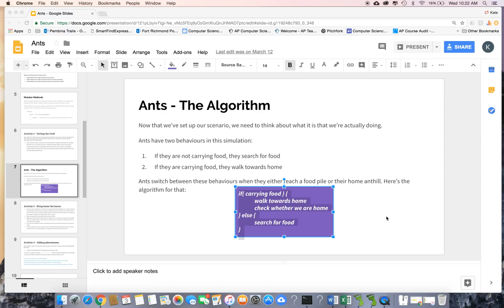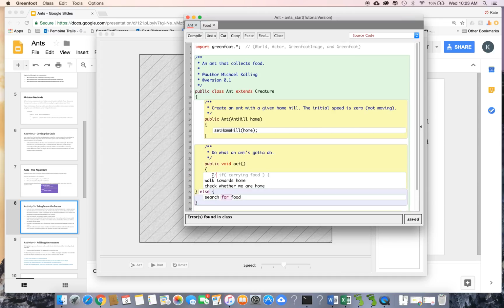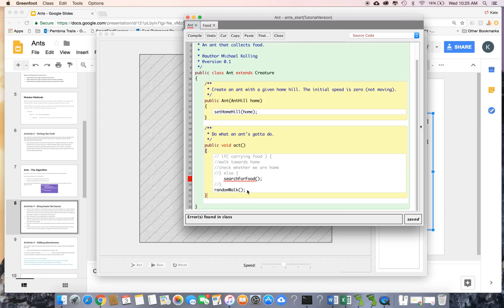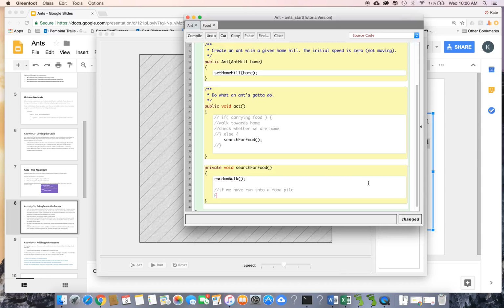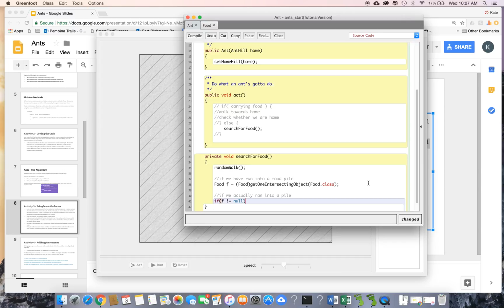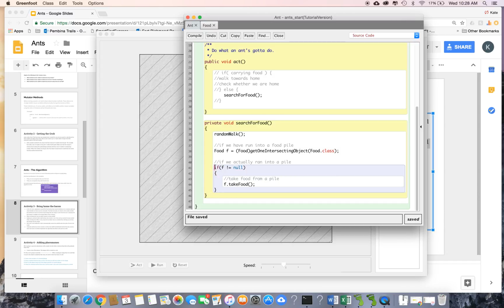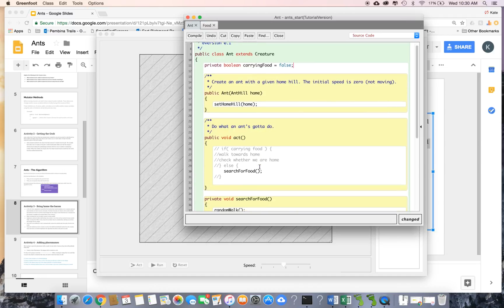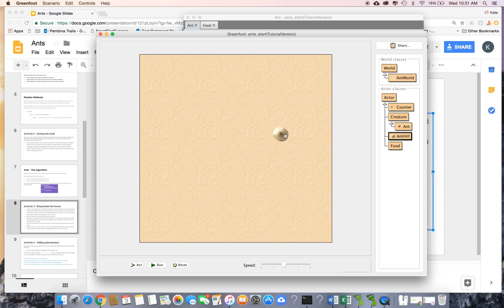Ants Activity 3 - Picking Up Food